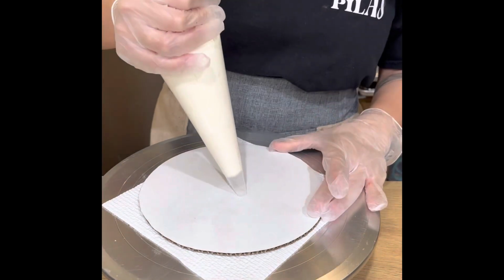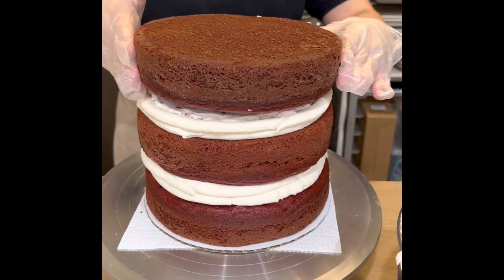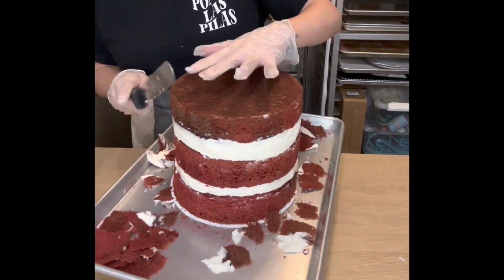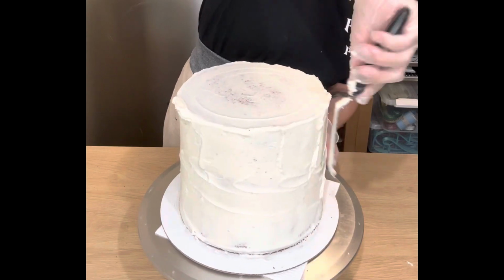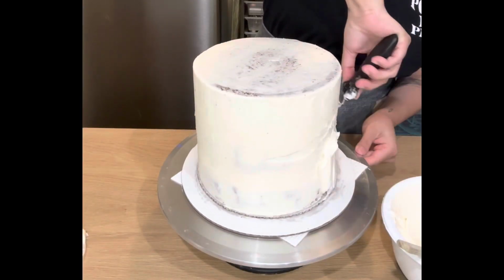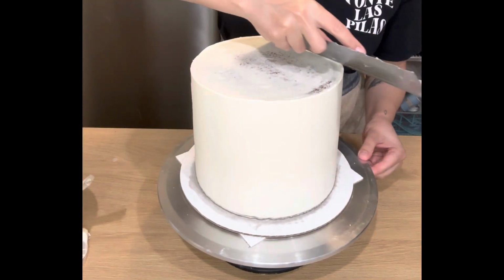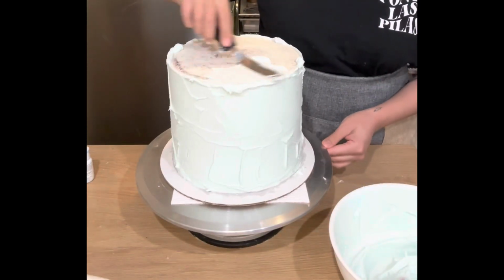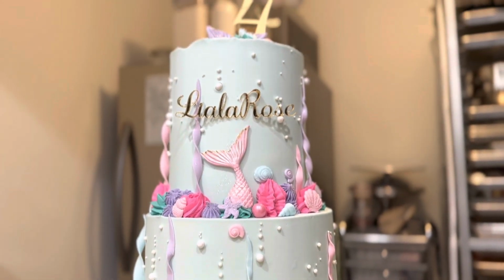How to Frost a Cake - Beginners Guide | Stack and Fill Cakes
I’m backkkkkk! Here’s my method to stacking and frosting a cake! This is what works for me, I hope it works for you too :)

xx
Priscilla

Metal scraper (I like the tall ones because most of my cakes are on the taller side)

Offset Spatula (4.5” is the size I use and prefer)

Turntable (any turn table will do. Michaels has some inexpensive options! I personally love this turntable because it spins so smooth)